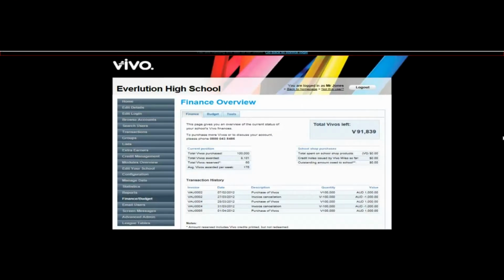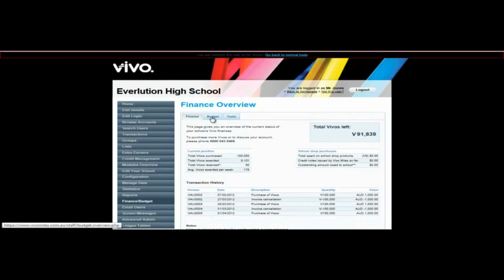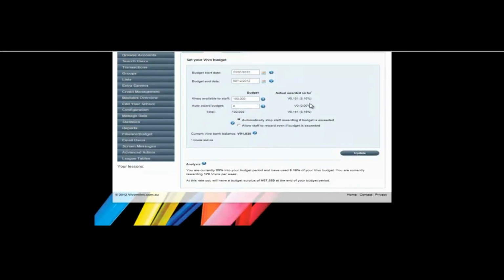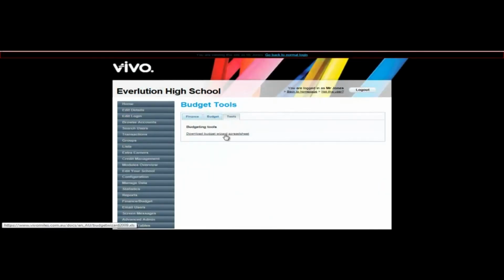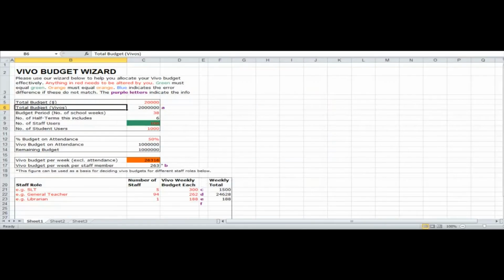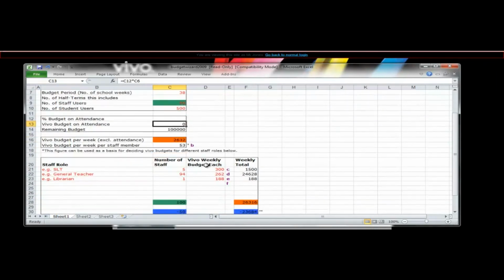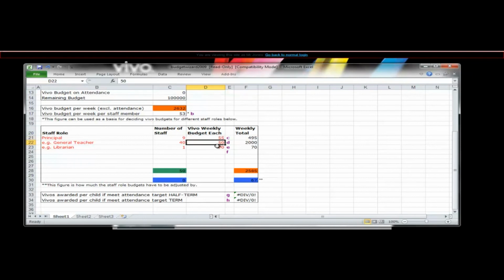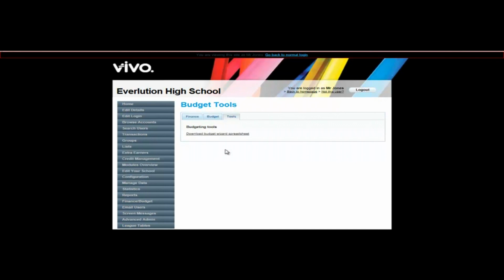Vivo Chapter 2 AU